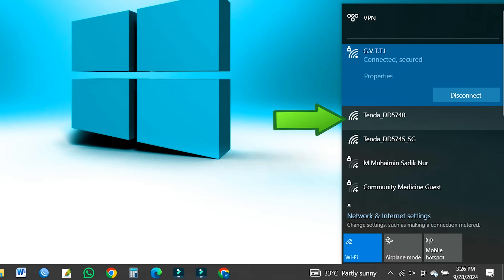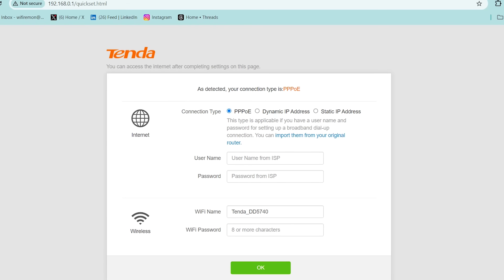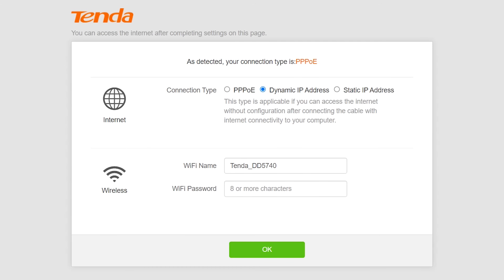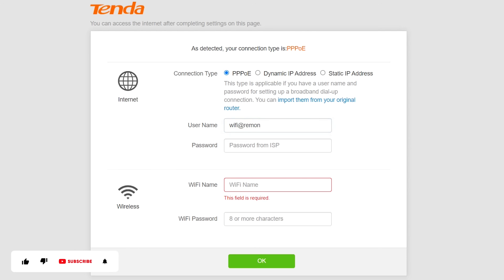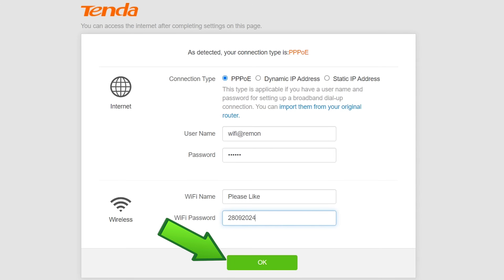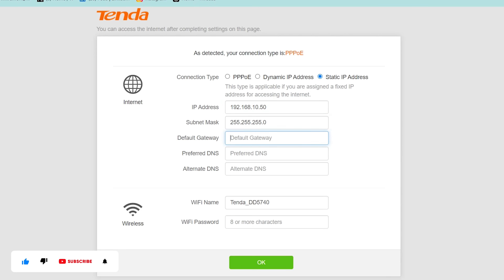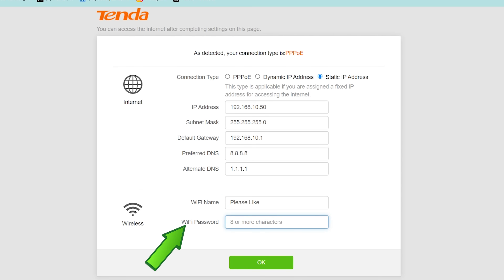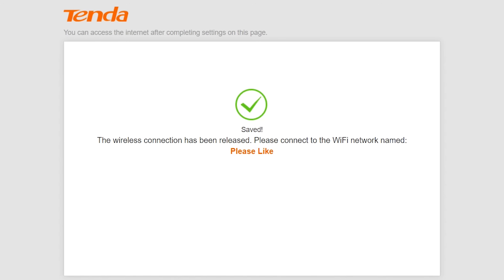Tenda AC5 AC1200 Setup and Full Configuration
Tenda AC5 AC1200 setup and full configuration step by step tutorial. Tenda ac5 router setup easy method. How to setup your Tenda AC5 AC1200 router step by step tutorial. Looking to set up your Tenda AC5 AC1200 router? This comprehensive tutorial is here to guide you through the process. If you want to reset and setup your Tenda ac5 ac1200 router, this video is for you.